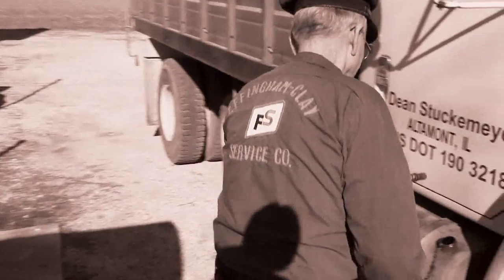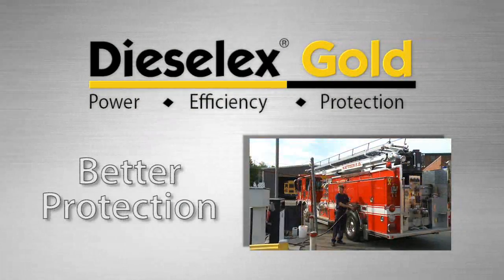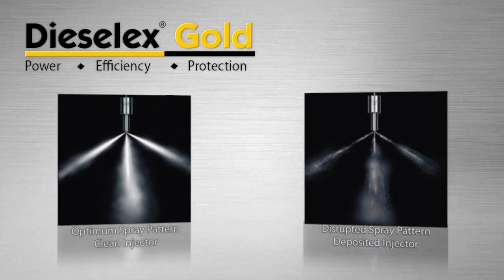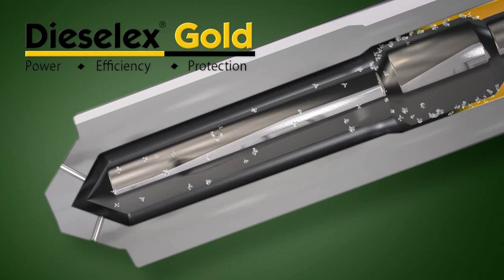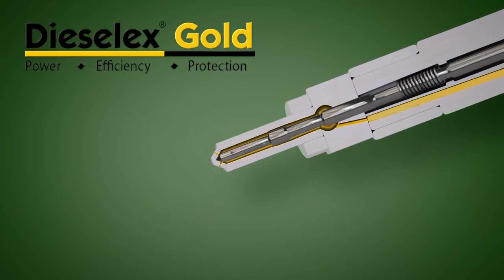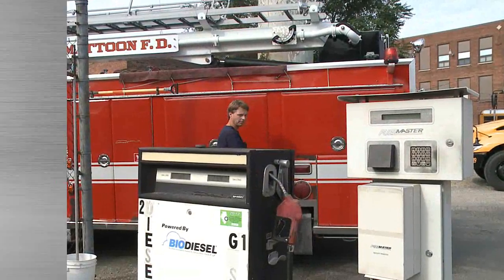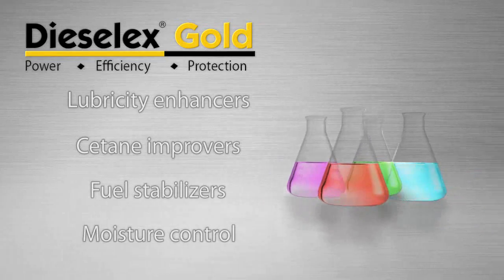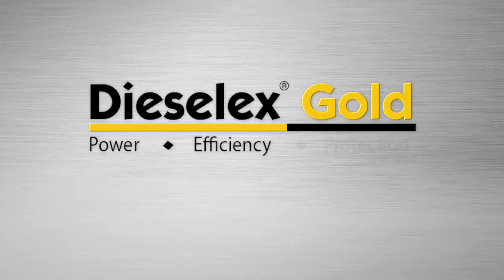Reformulated Dieselex Gold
Dieselex Gold, a product developed in 1952, contains a combination of cetane improver, detergency, lubricity improver, oxidation and corrosion inhibitors, demulsifiers, stabilizing agents and moisture control chemistry which addresses problems specific to #2 diesel fuel.  Variable fuels and HPCR technology require a different chemistry which has been created in the reformulated version of the fuel.